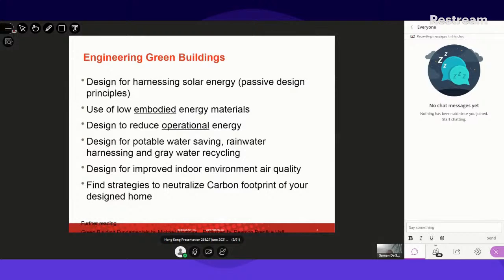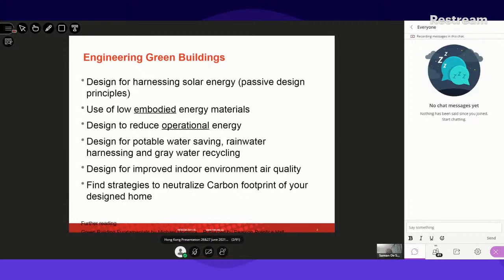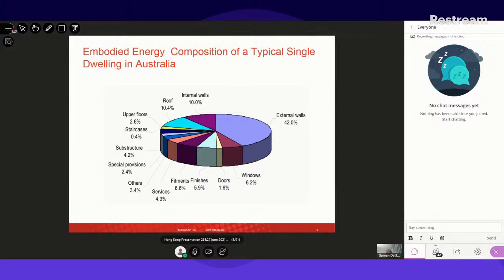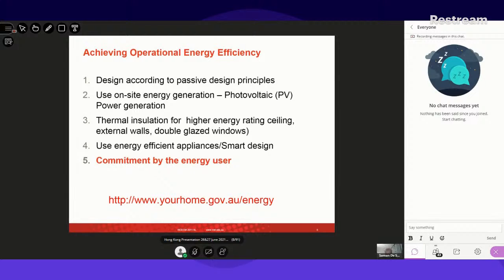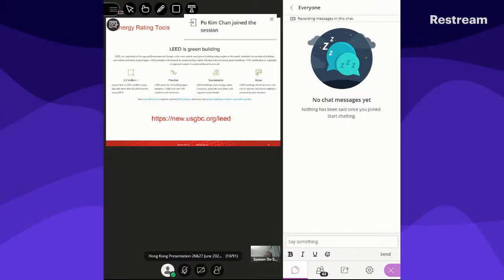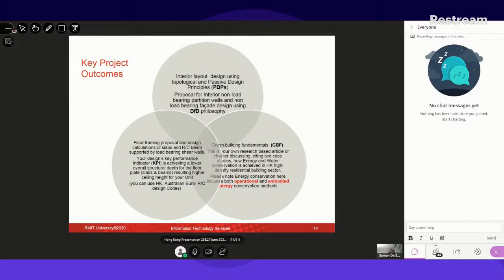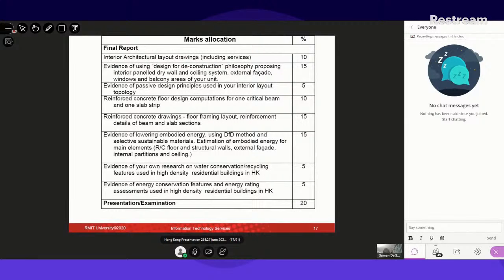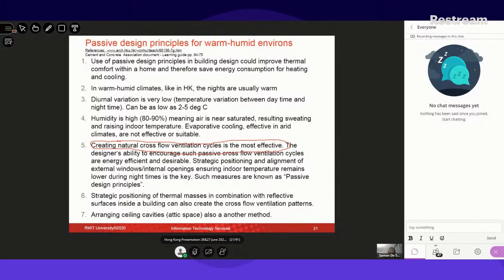Multistreaming with Restream.io